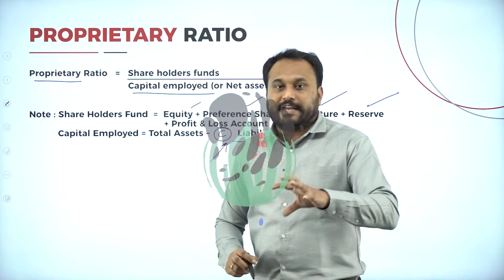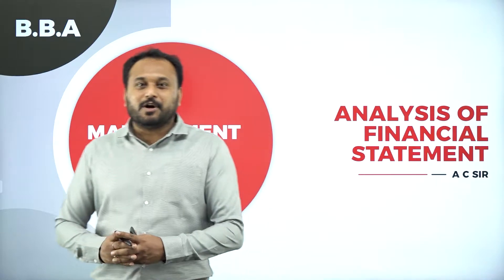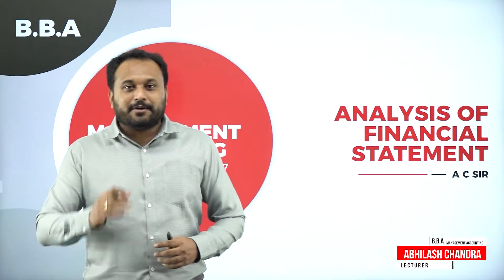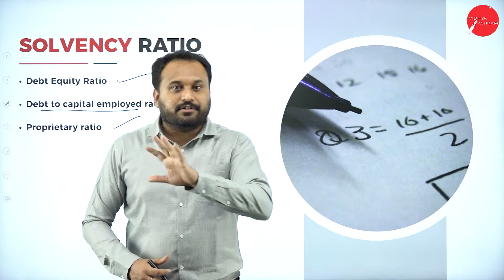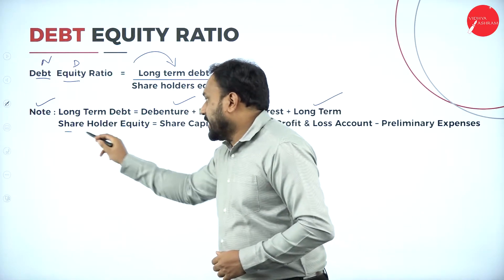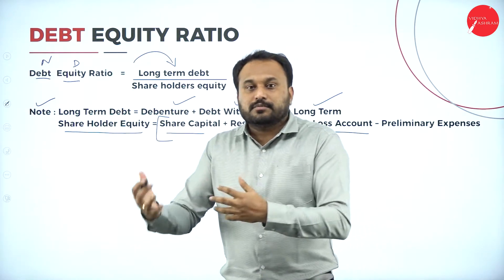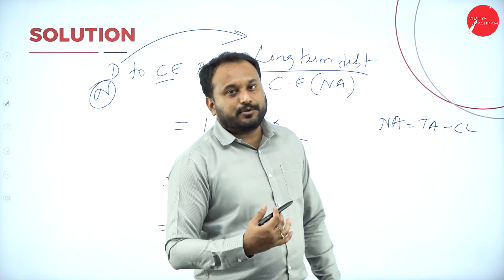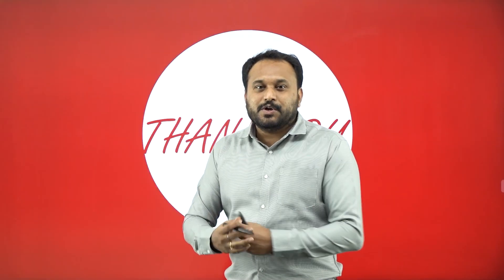DAY 34 | MANAGEMENT ACCOUNTING | IV SEM | B.B.A | ANALYSIS OF FINANCIAL STATEMENT | L7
Course : B.COM
Semester : VI SEM
Subject : MANAGEMENT ACCOUNTING
Chapter Name : ANALYSIS OF FINANCIAL STATEMENT
Lecture : 7